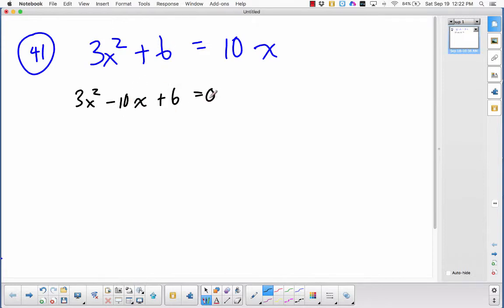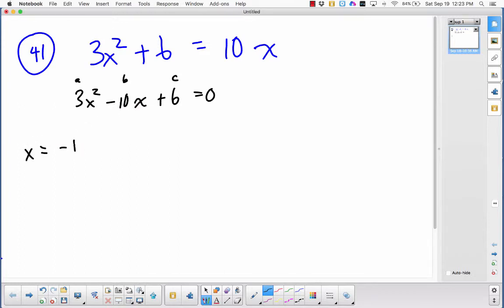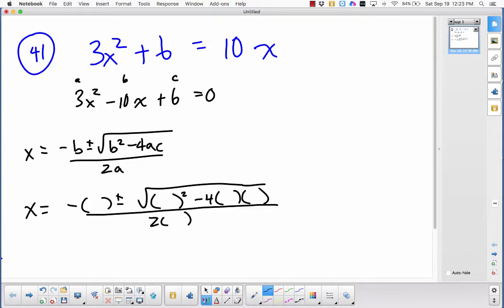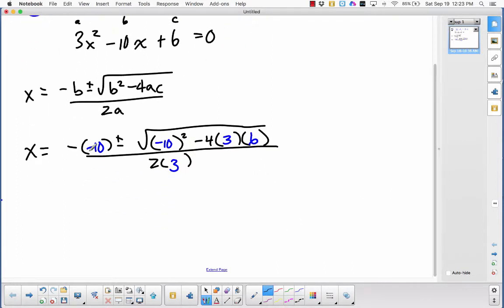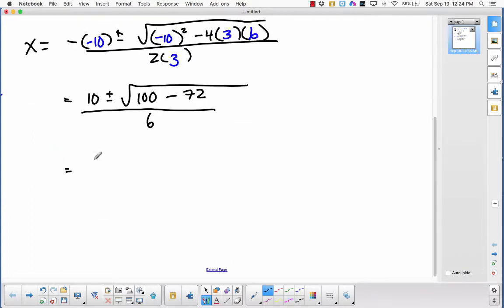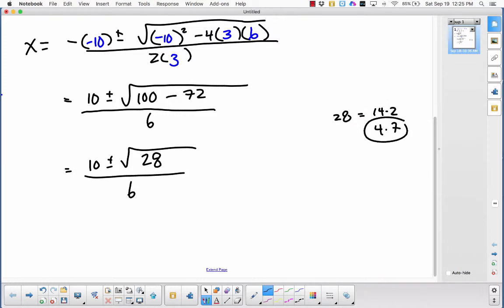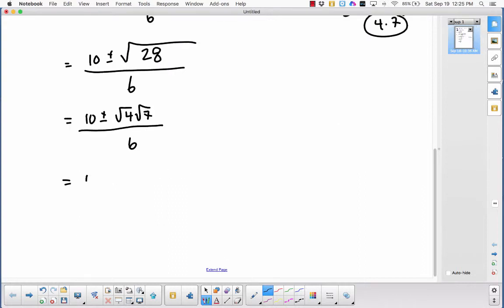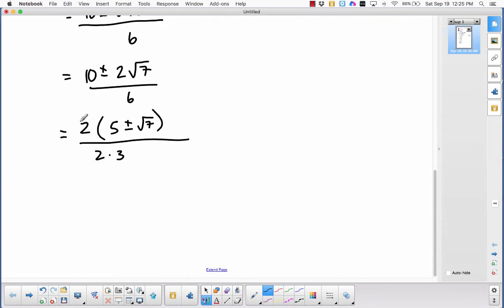15FL MTH0095 Quadratic Formula